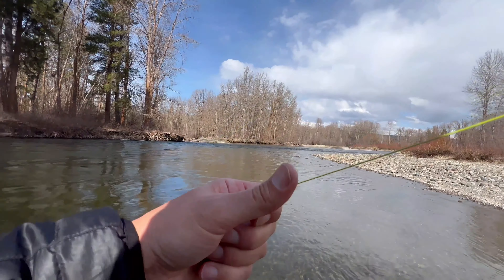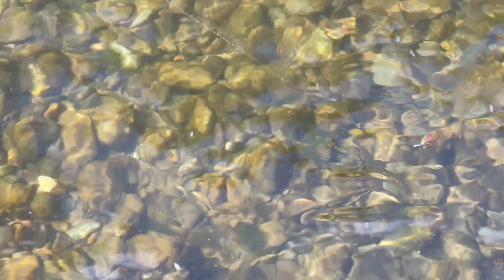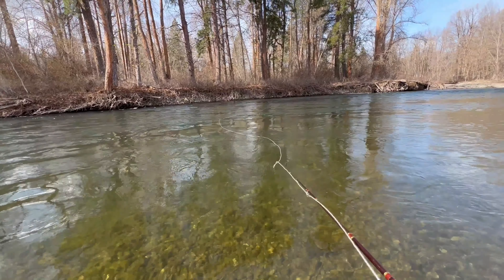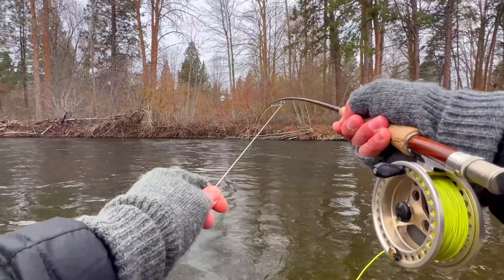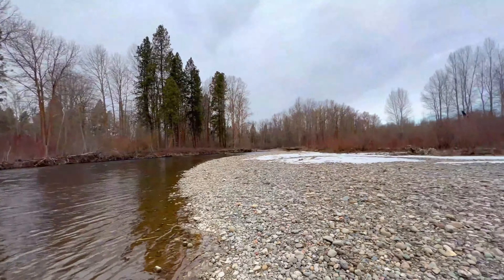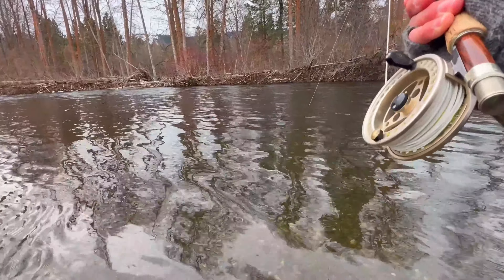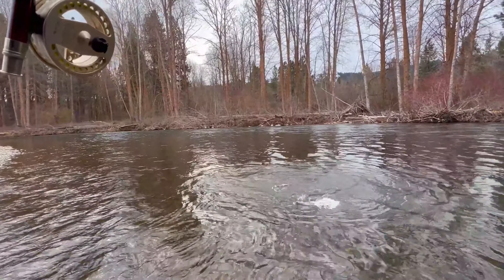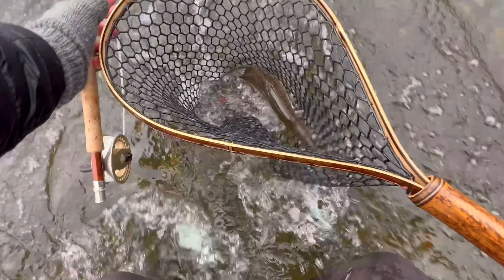Not Many Fisherman Think to do THIS (Fly Fishing Rivers)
This has changed my success when fishing streamers - works every time!